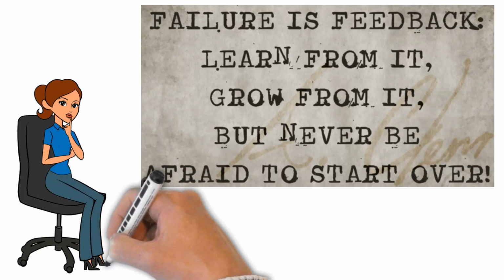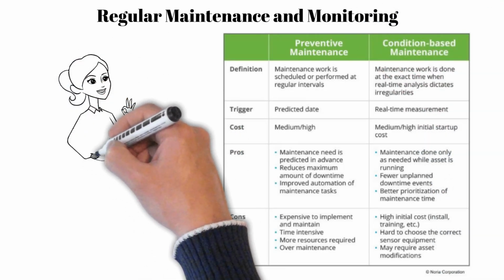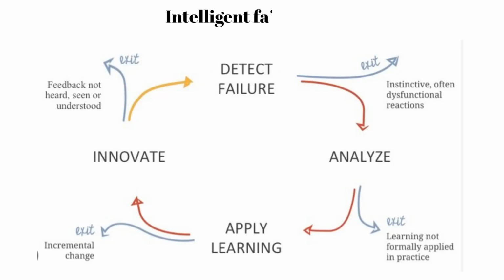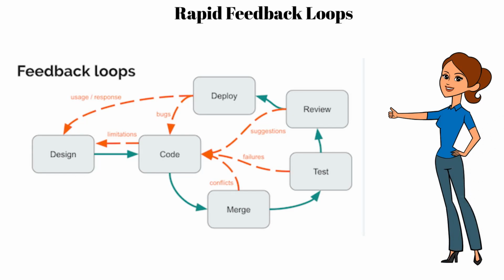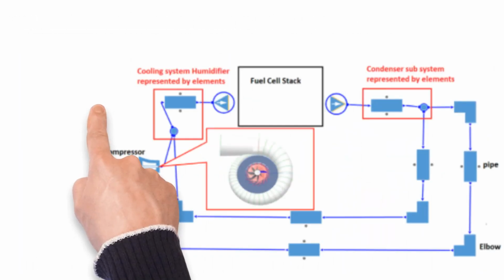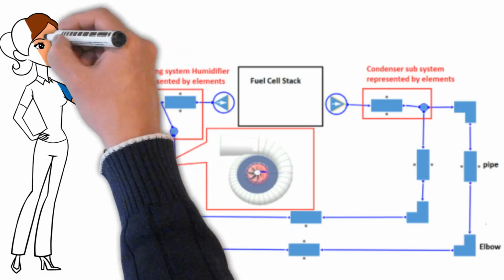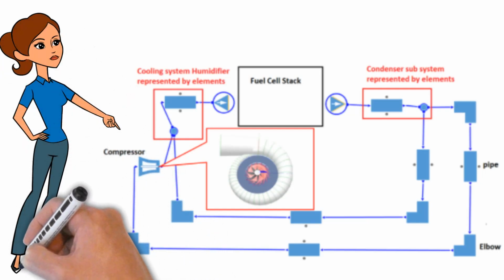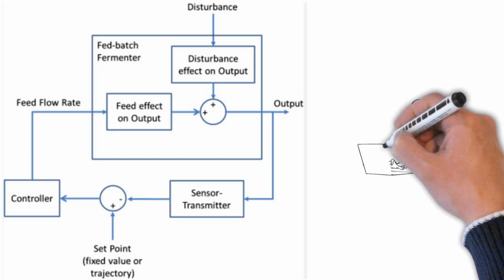Importance of Failure repeatability